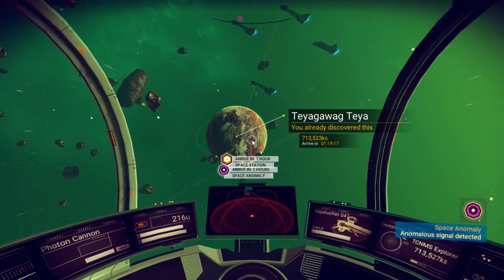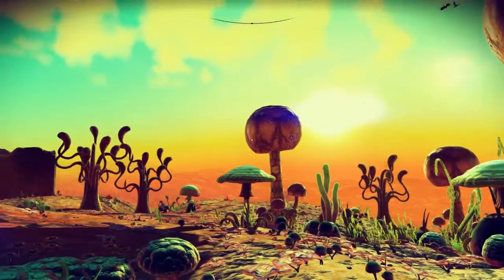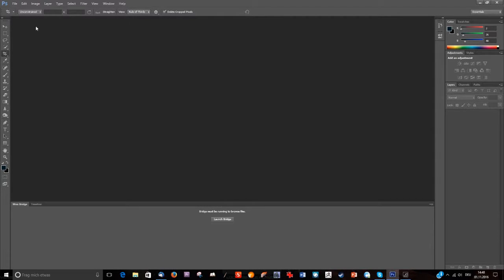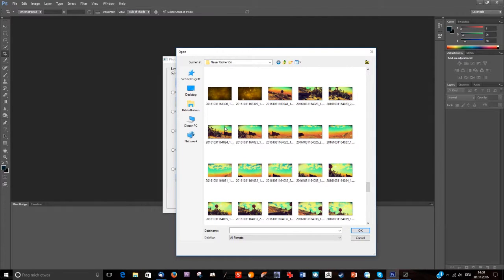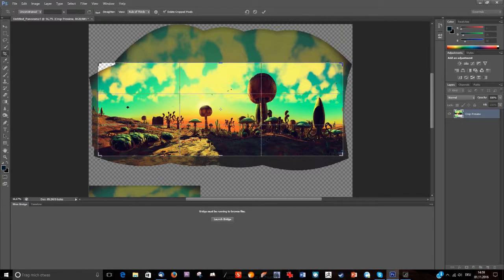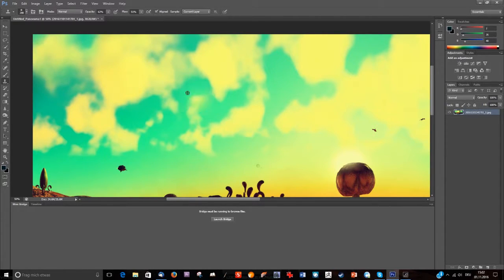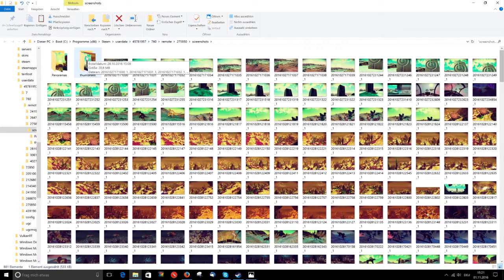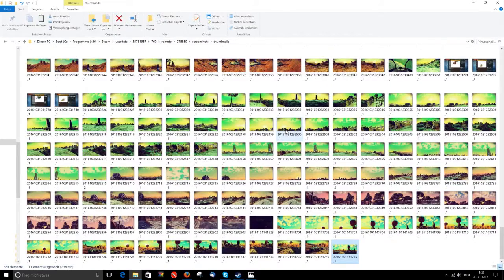How to create panoramic images.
I've got a couple of requests now on how to create panoramic images. So I made this video tutorial on the creation of panoramas in No Man's Sky. Of course it's also applicable to any other game or pictures you can take ouside.